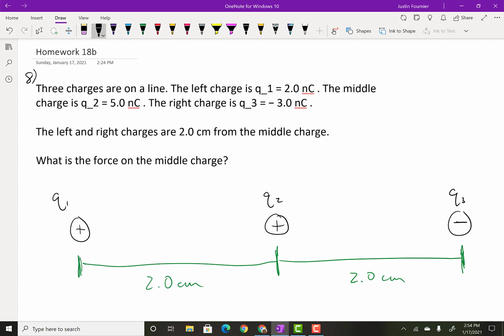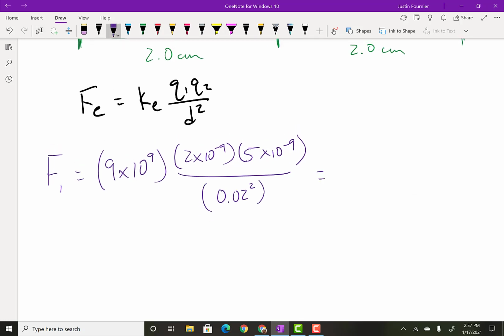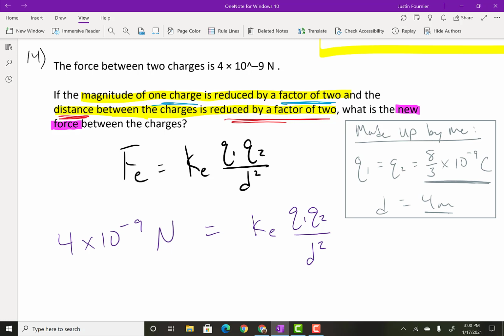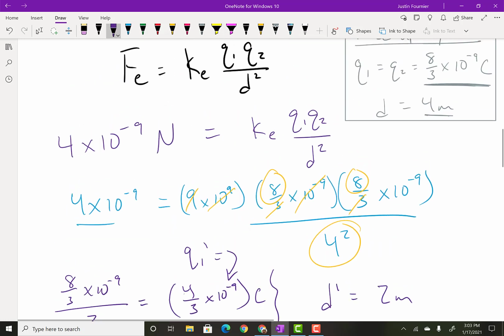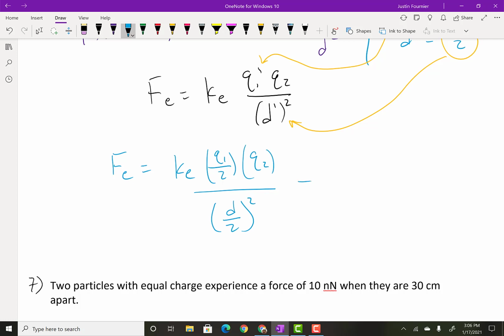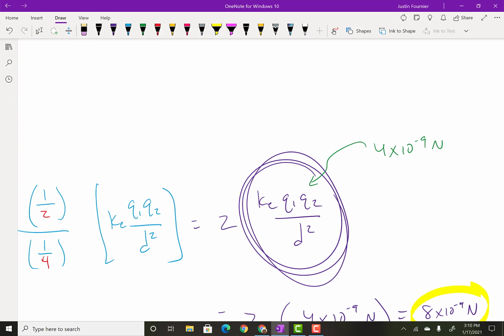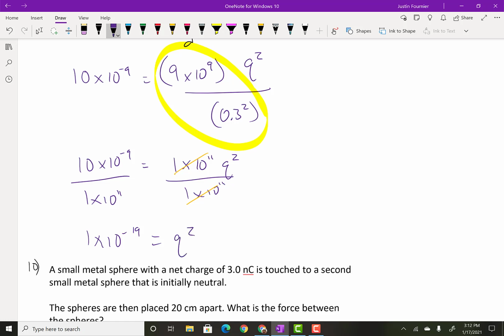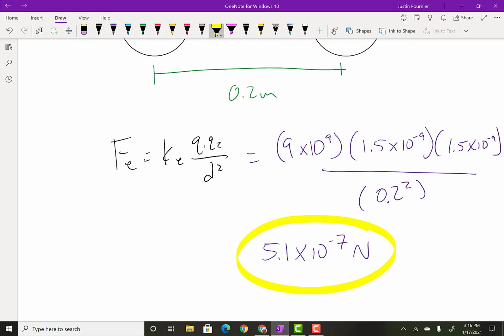Homework 18b Selected Problems